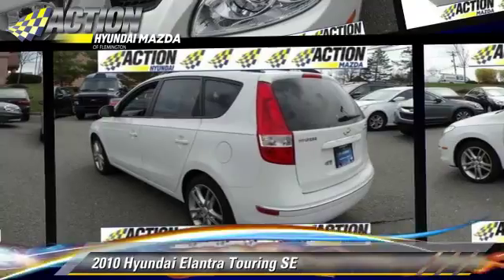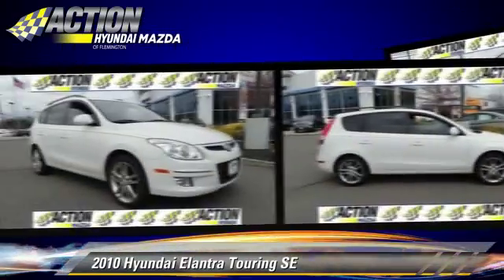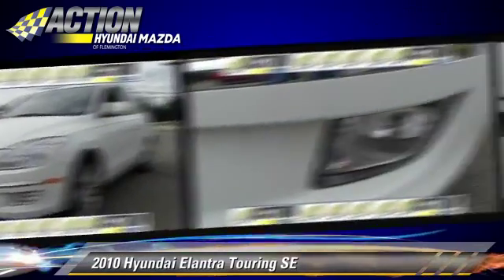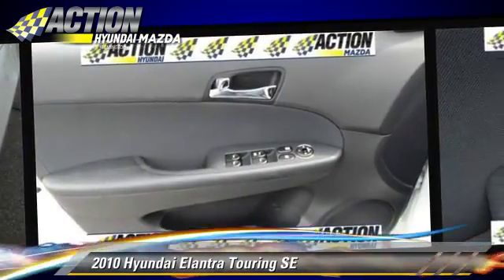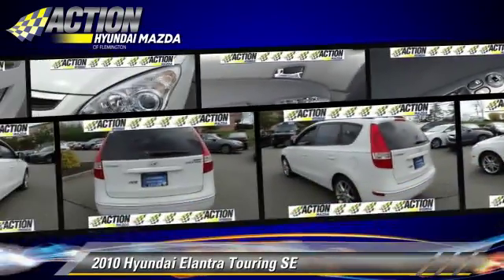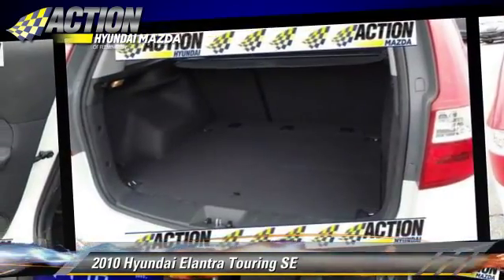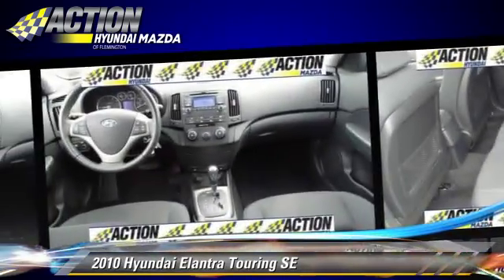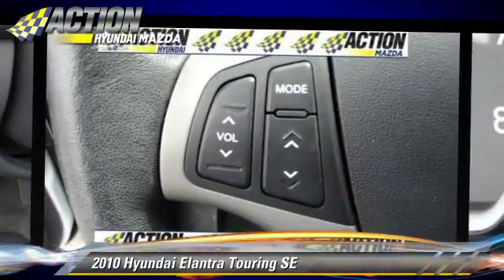Action Hyundai of Flemington-Mazda 31, Flemington NJ 08822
[DFIN:3:3001991:I:2275:E31C8098:43aef96b1a5b485436c809a5c404256b]